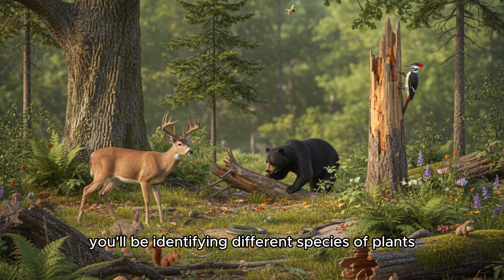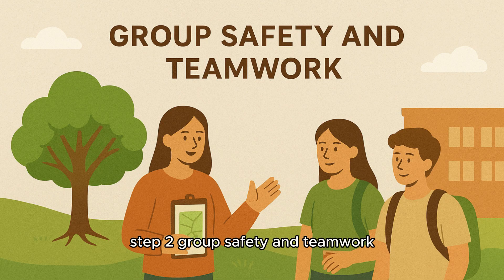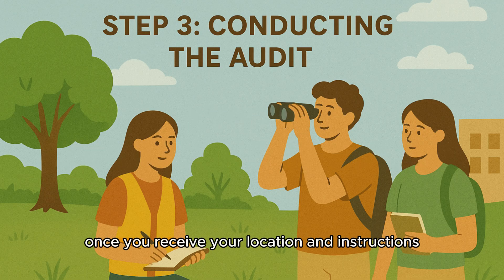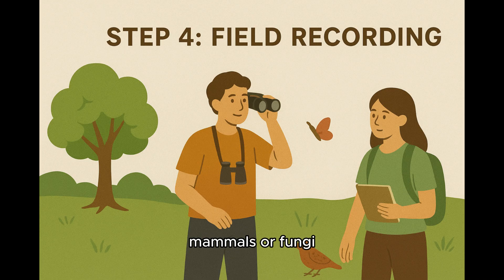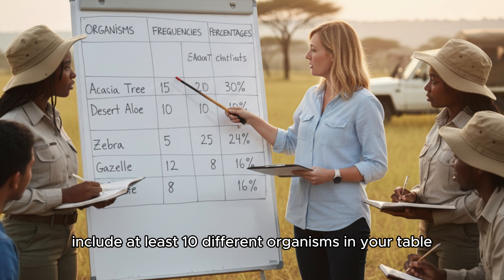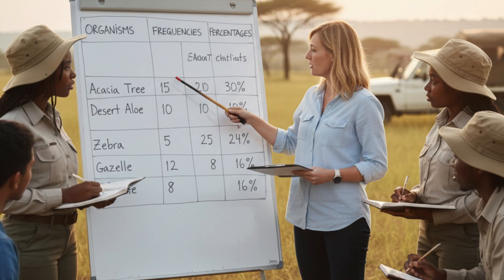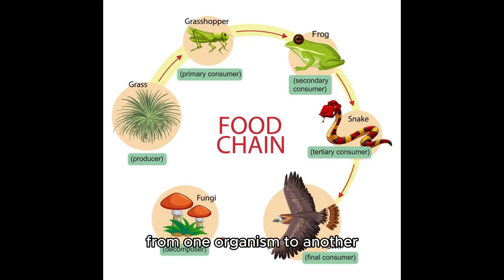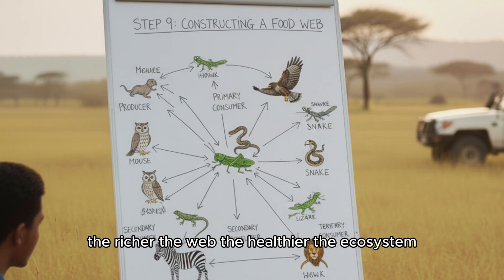BIO 108 - BIODIVERSITY AUDIT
University Biodiversity Audit: Easy and Detailed steps for Students